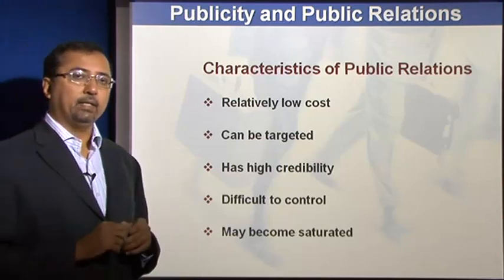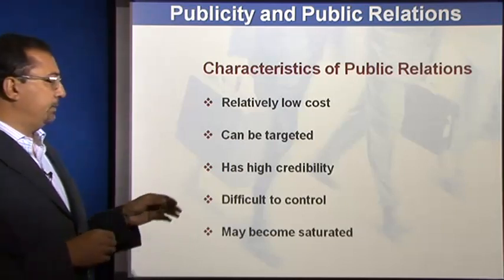Marketing Management: Publicity & Public Relations - Part 1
Marketing Management: Publicity and Public Relations-Part-1
Stayinformed with Big Videos
IMPORTANT